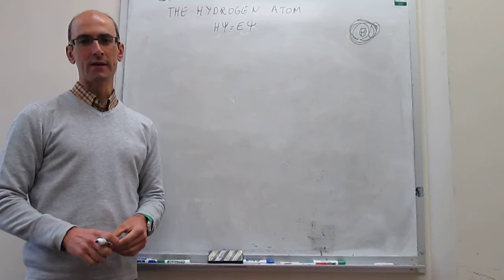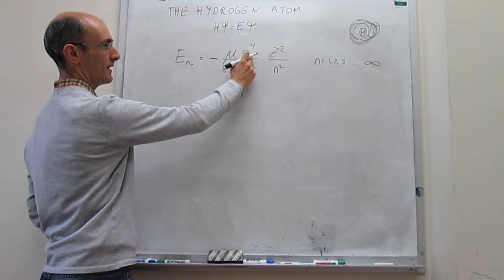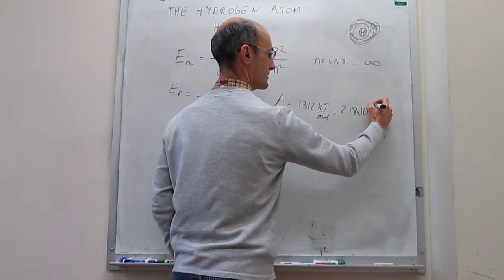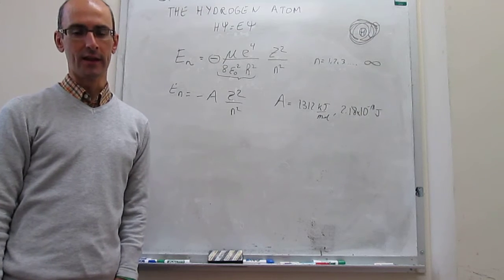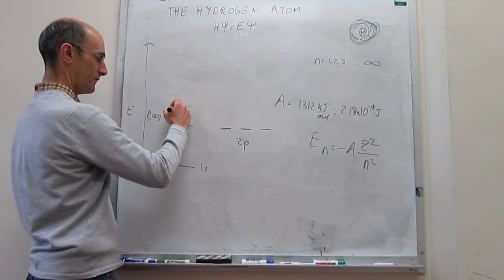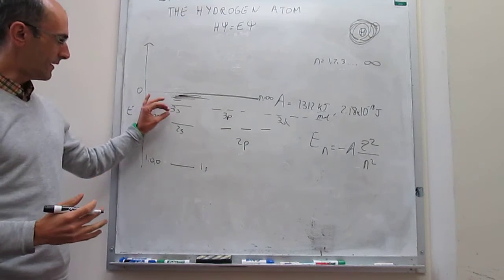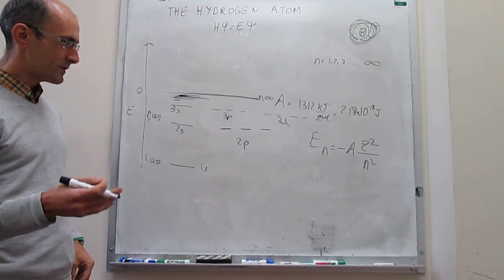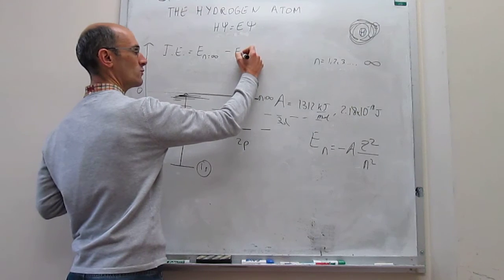The hydrogen atom. Energy states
11-16. This video explains the energy state of the electron in the hydrogen atom.